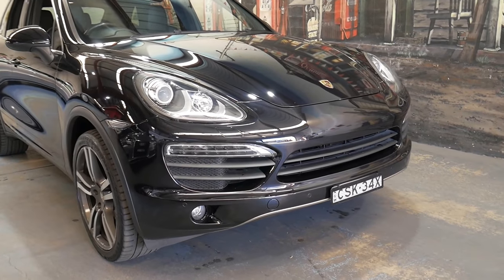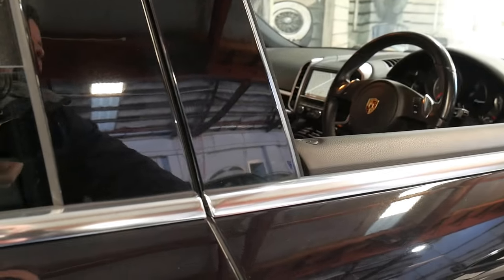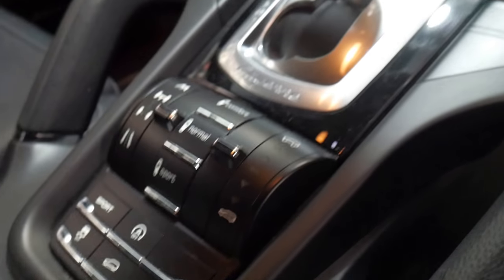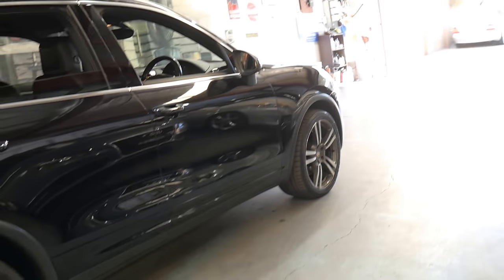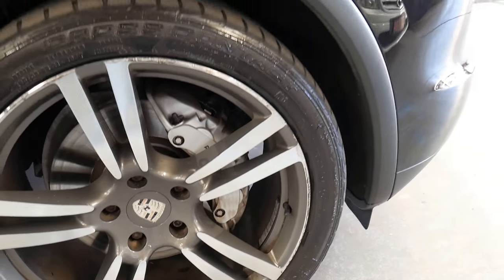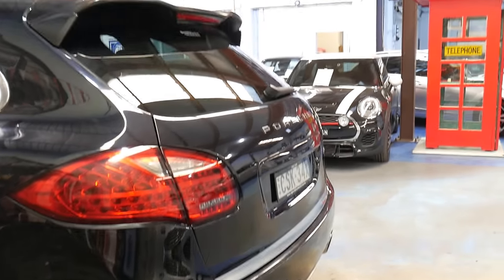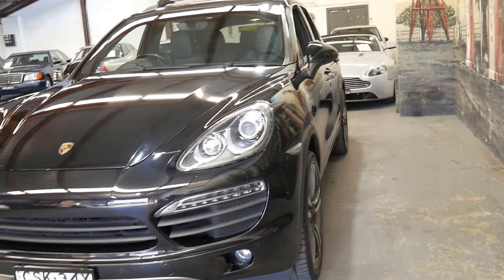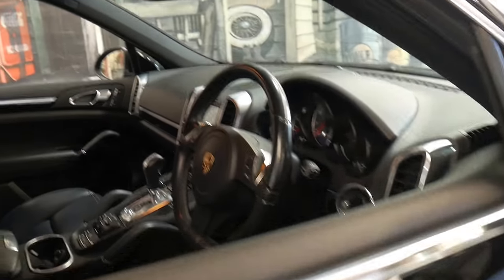Porsche Cayenne S - 2010